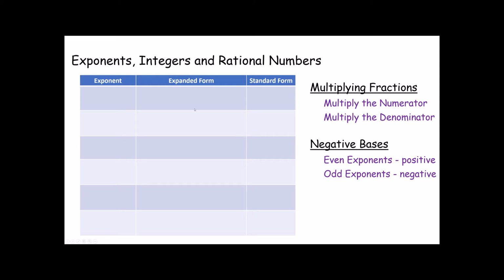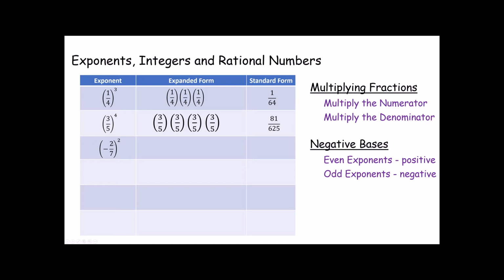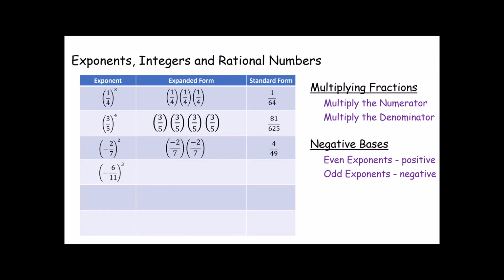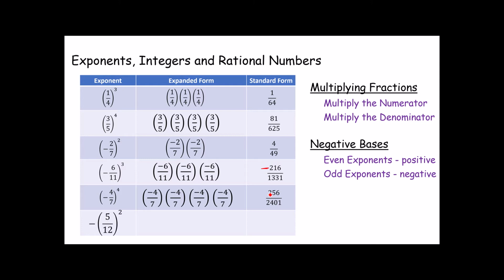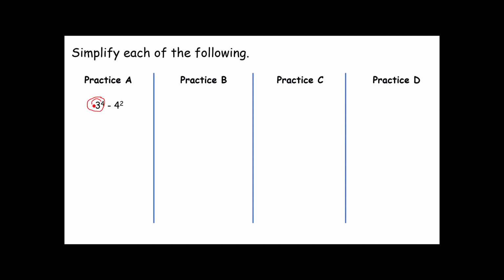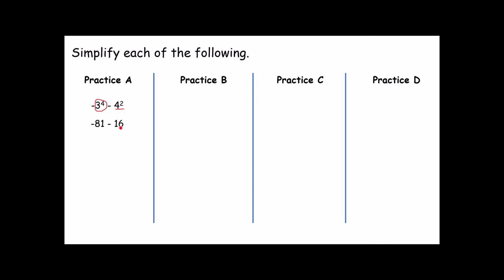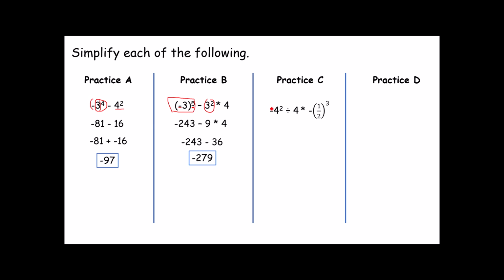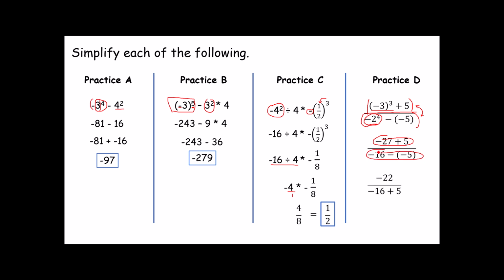Pre-Algebra -- Lesson 16 -- Exponents and Rational Numbers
We take a second look at exponent trouble spots.  Specifically, we address exponents on fractions and difficulties with negative bases.